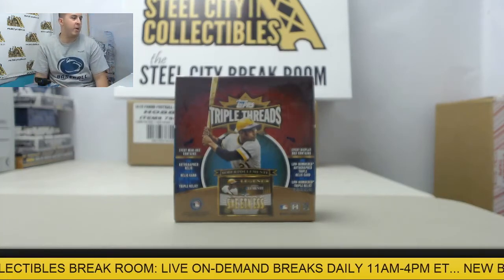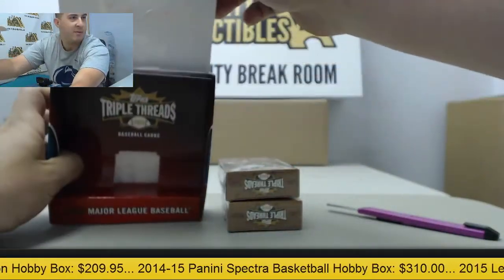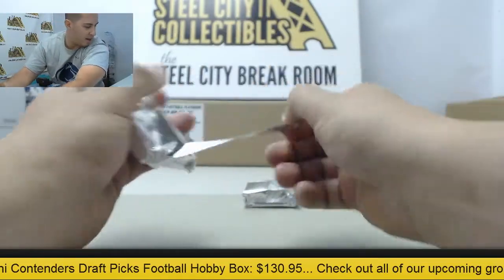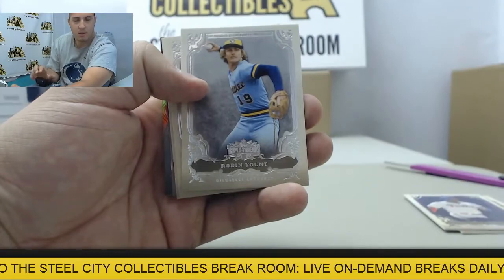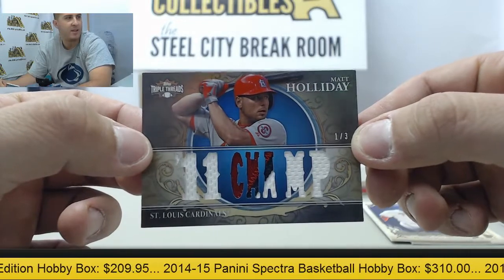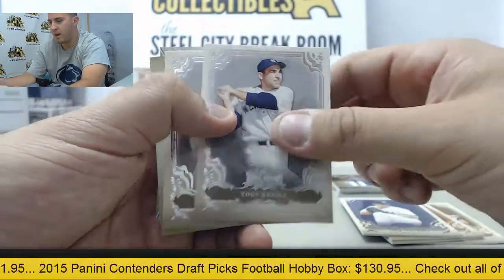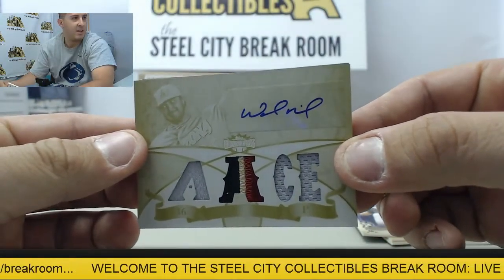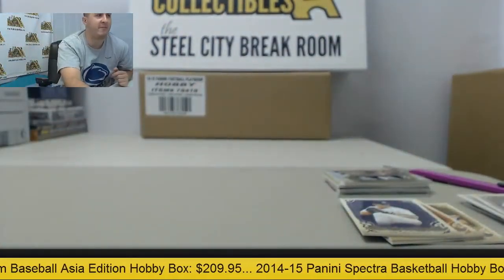Brad - 2013 Topps Triple Threads Baseball Hobby Box Break